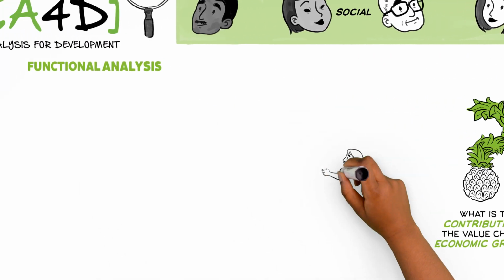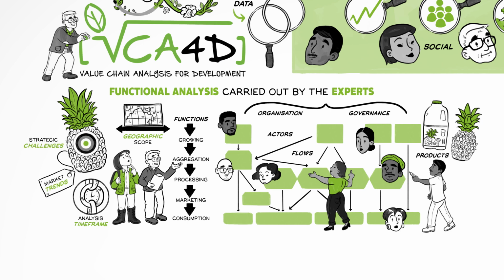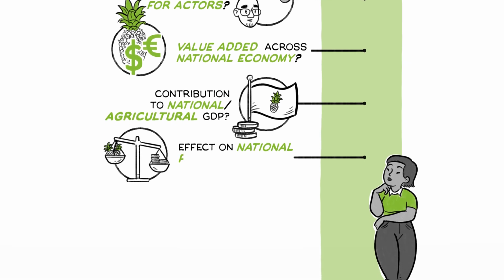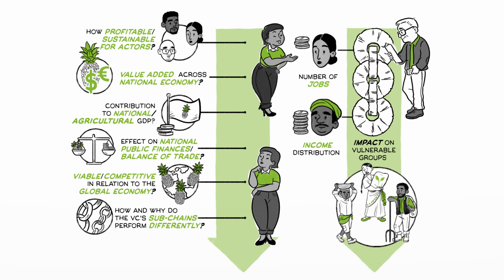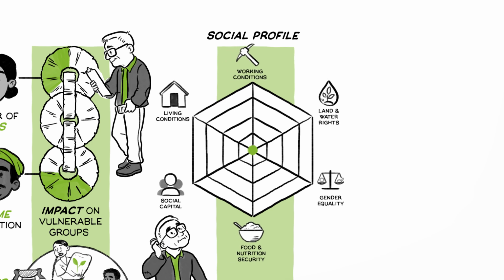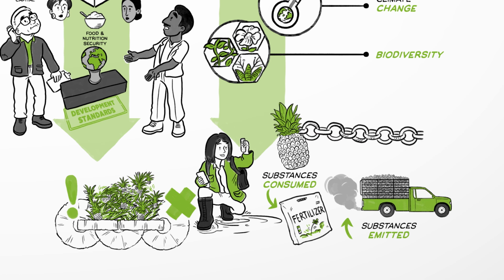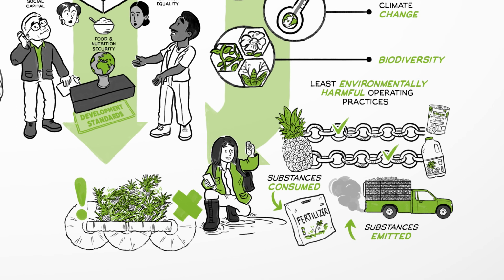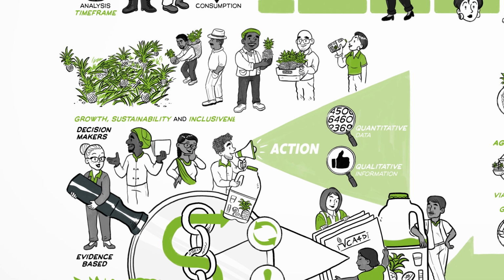2 VCA4D methodology video ENG